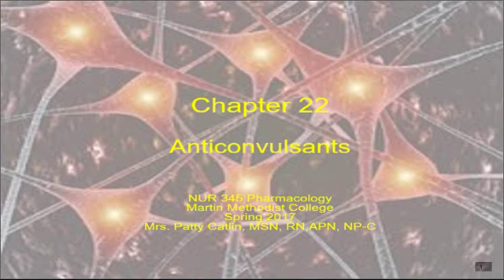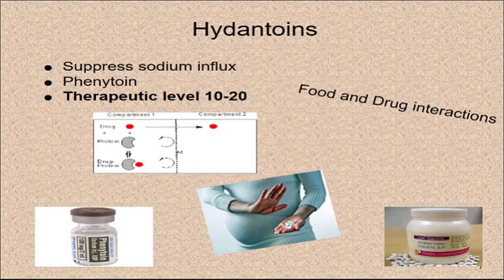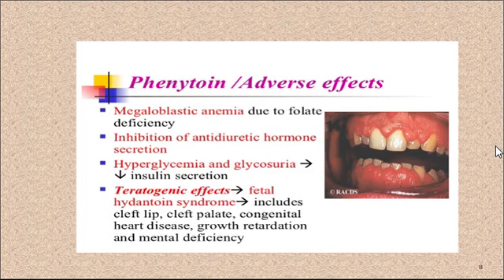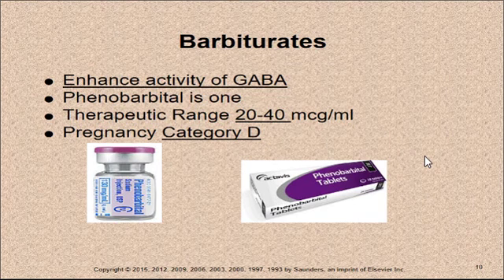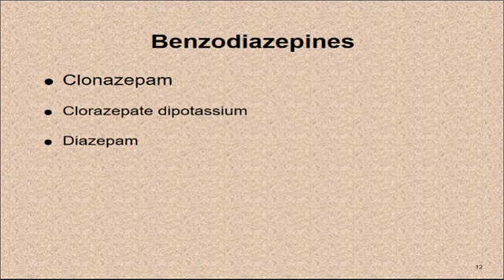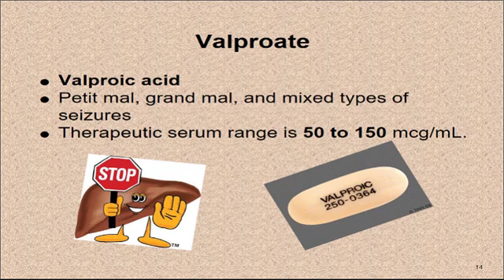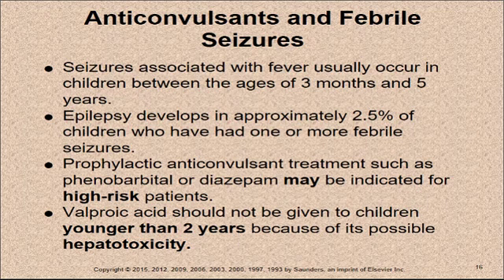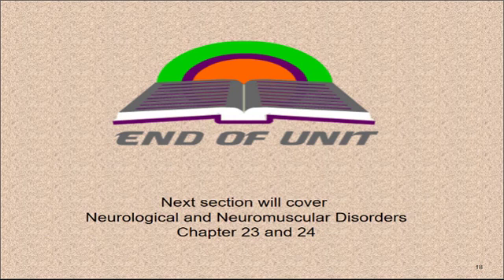NUR 345 Chapter 22 Video Lecture